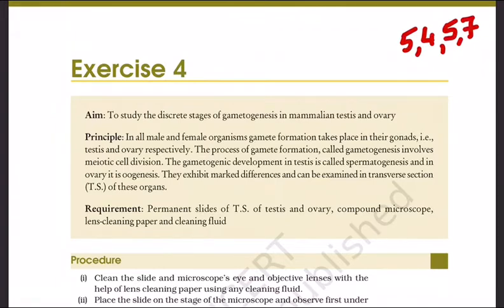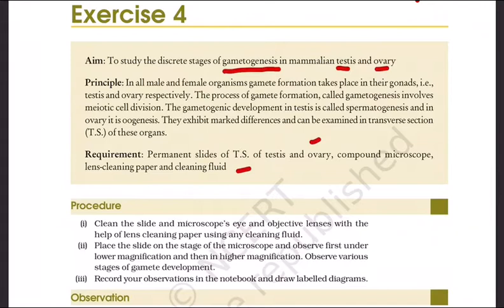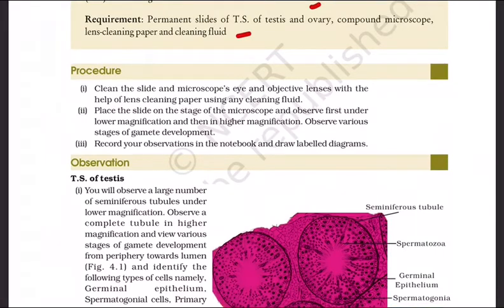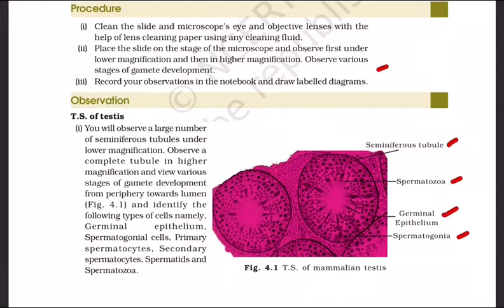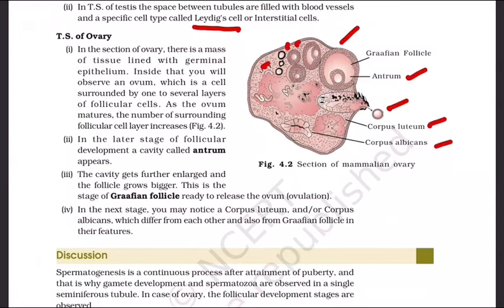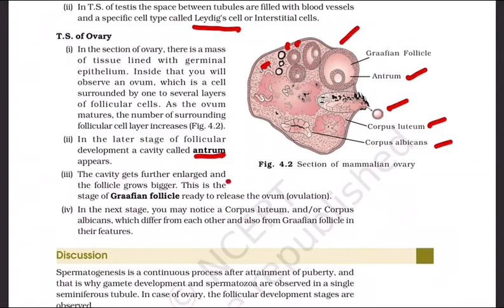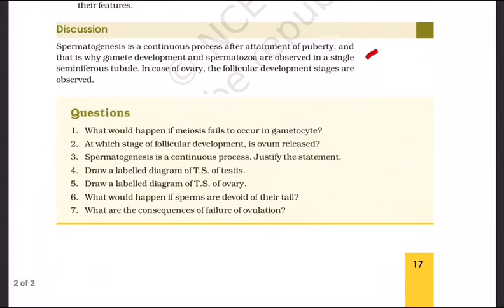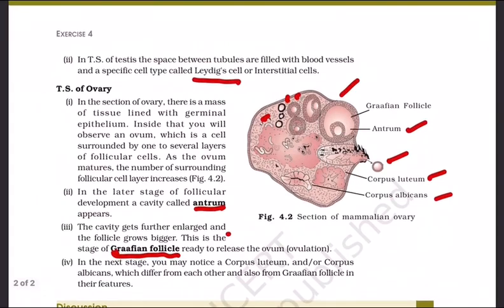Class 12th Biology practical’s demo